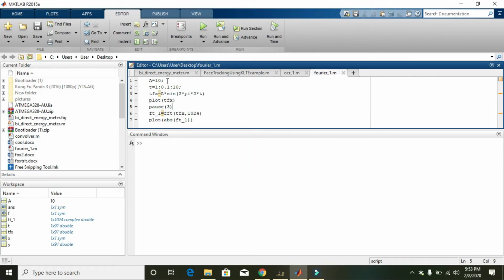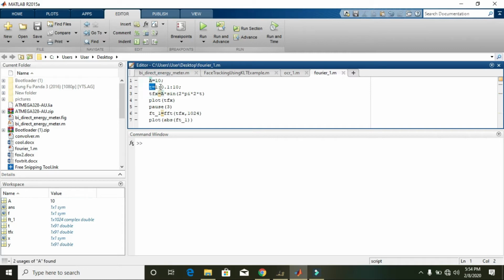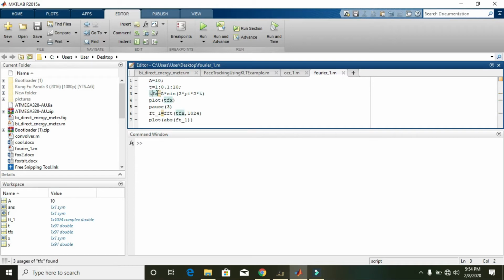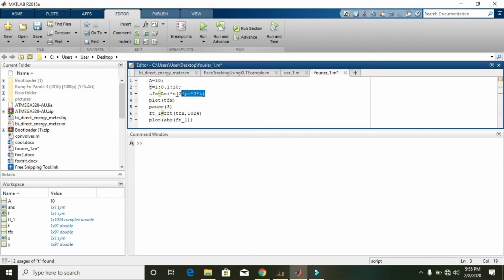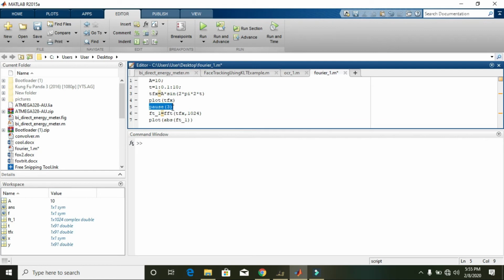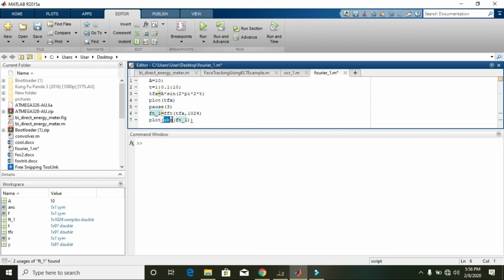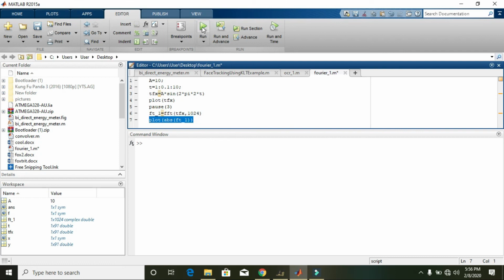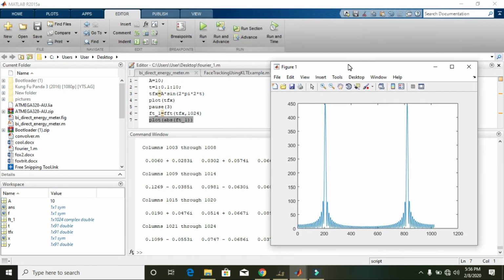How to apply fft(fast fourier transform) on any signal in matlab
In this video tutorial you will learn how to apply fast fourier transform on any signal in matlab. here we applied fft on sin signal and plot both the signal ie before fft and after fft.